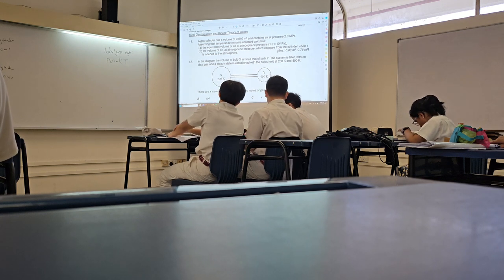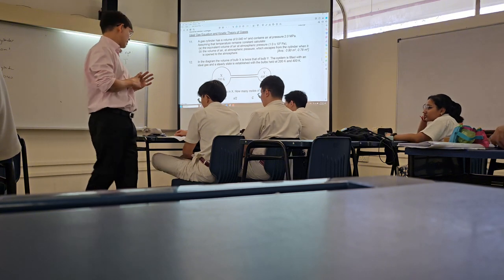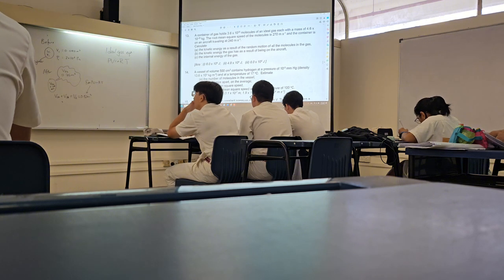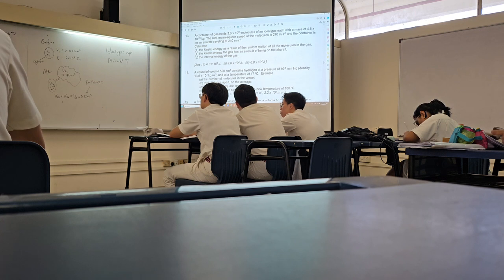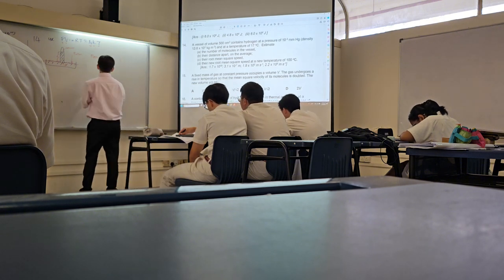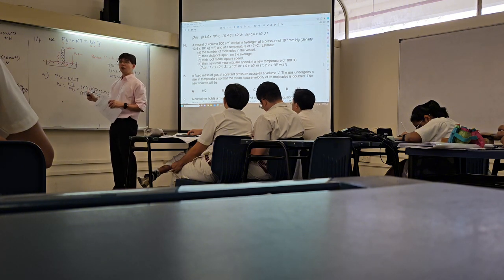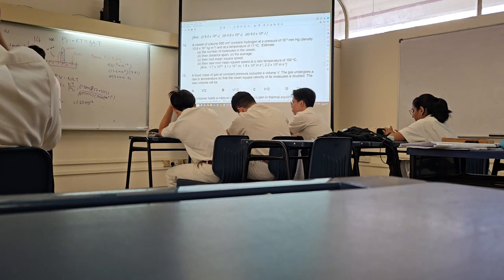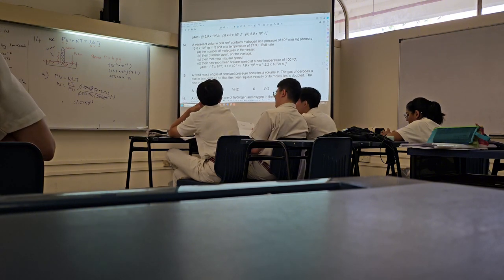Physics 5th Feb